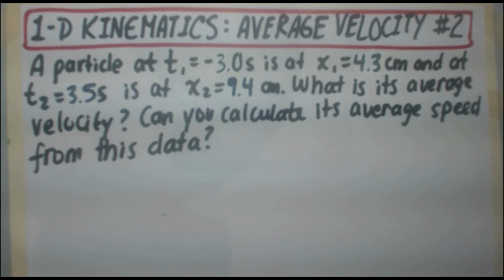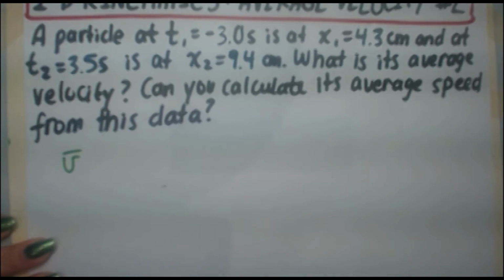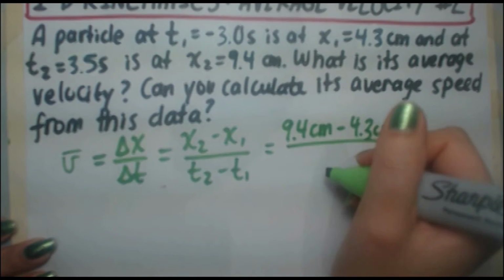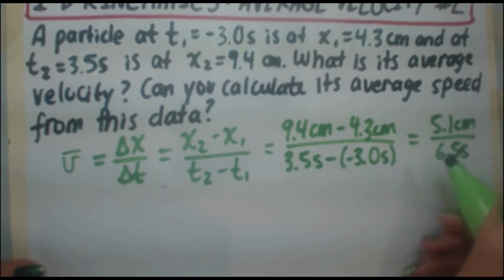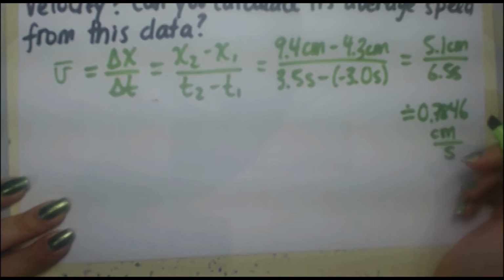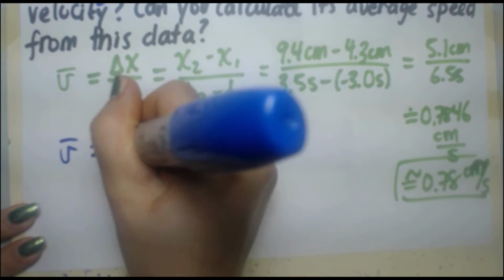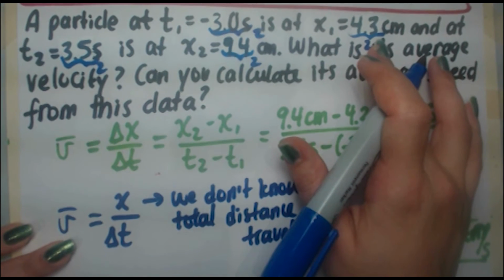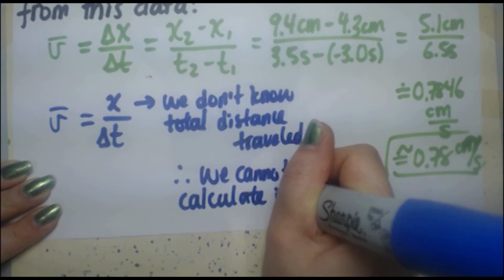15 Average Velocity #2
A particle at t1 = -3.0s is at x1 = 4.3cm and at t2 = 3.5s is at x2 = 9.4cm. What is its average velocity? Can you calculate its average speed from these data?